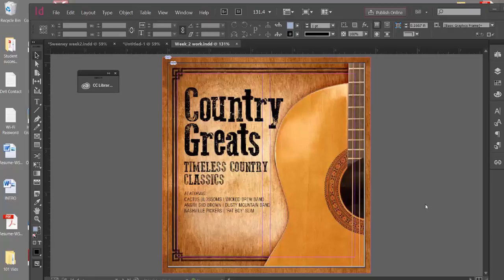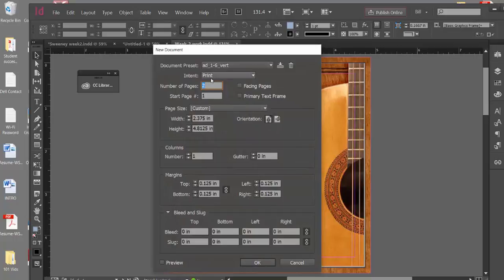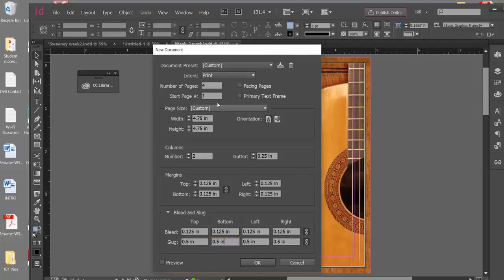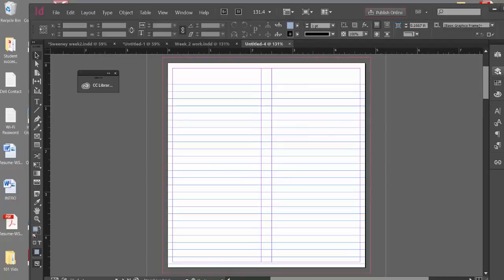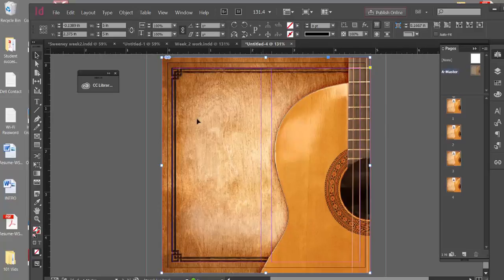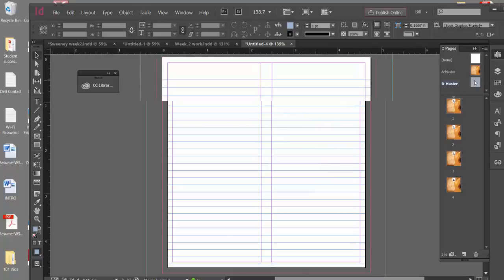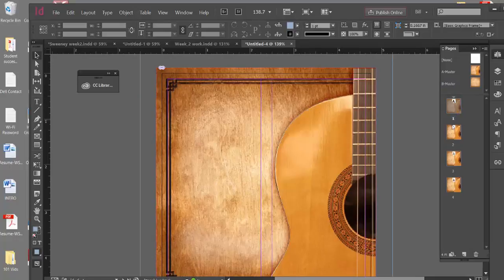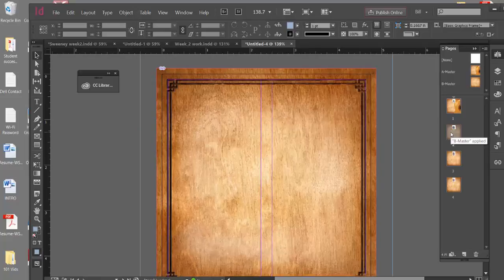Des_105 Week 2 Assessment Part 1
Preparing the 4 Pages for the Country CD.